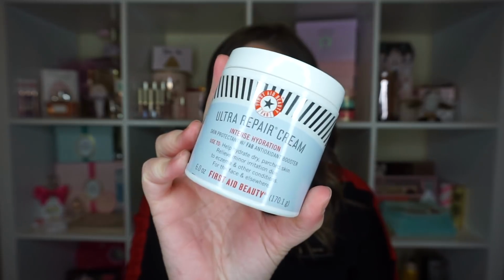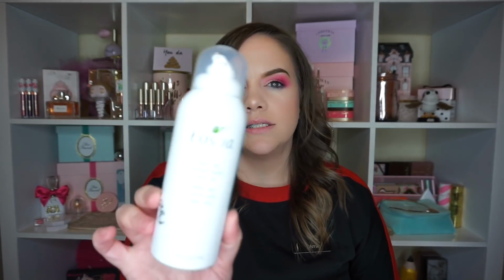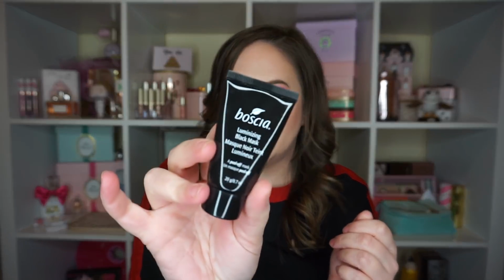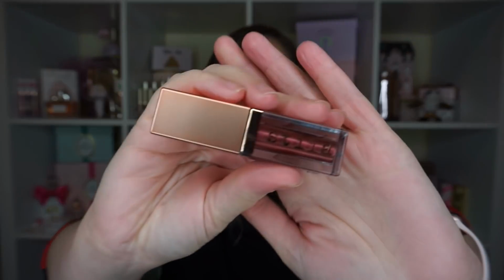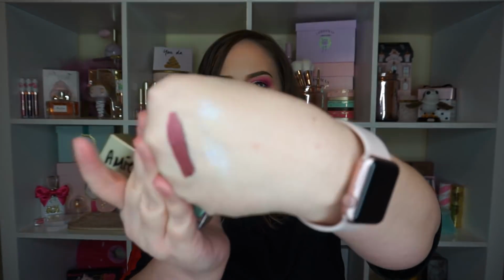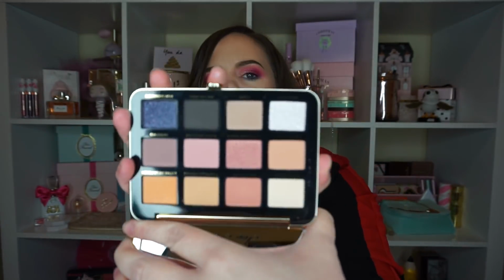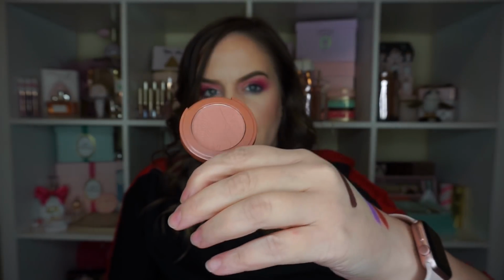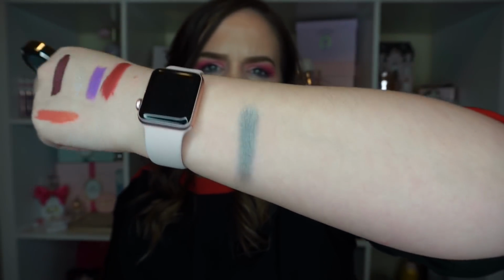HUGE SEPHORA GRATIS HAUL - JANUARY 2018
Hello my loves! It's been quite some time since I had a good ol' gratis haul for you so here it is! Let me know if you see any products you'd like me to review or use in a look!